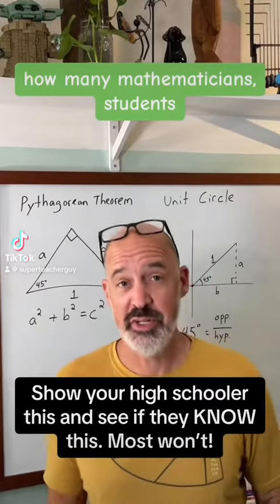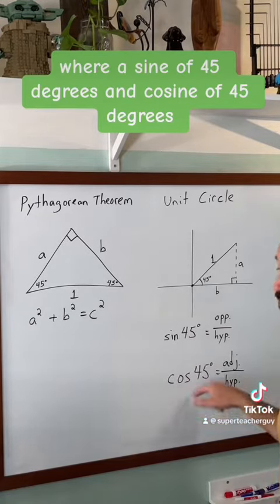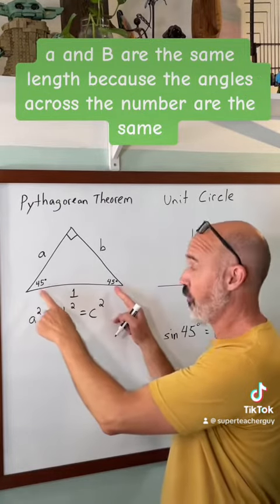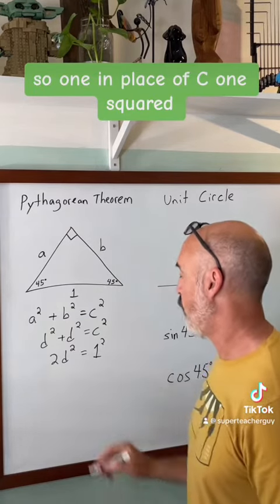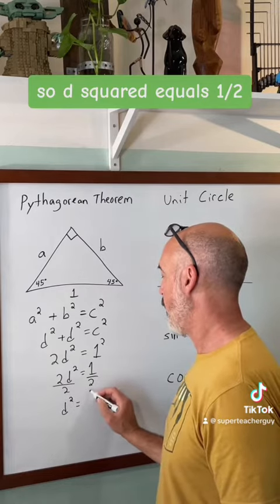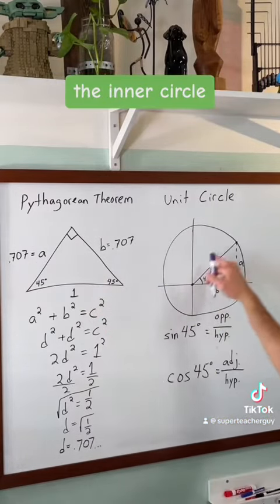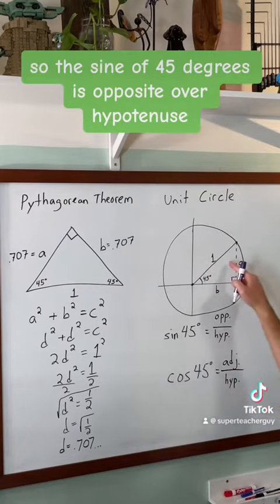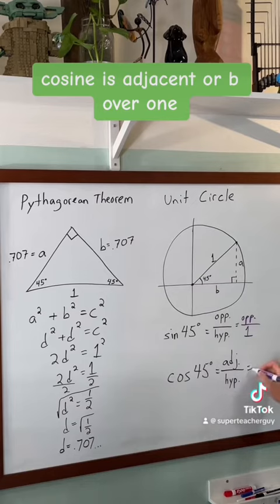Connect the Pythagorean theorem to trig ratios. It’s all related!